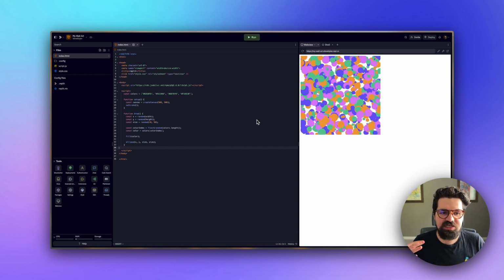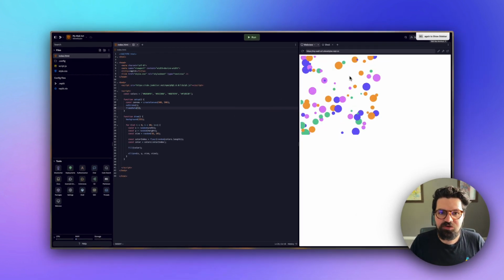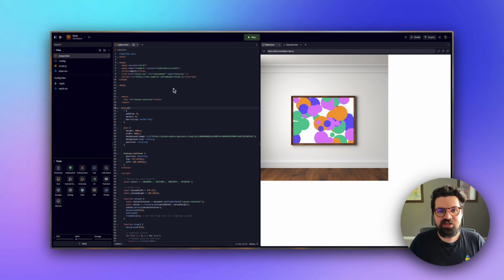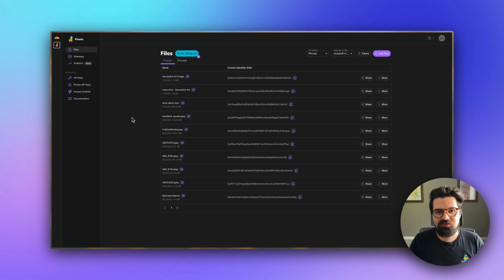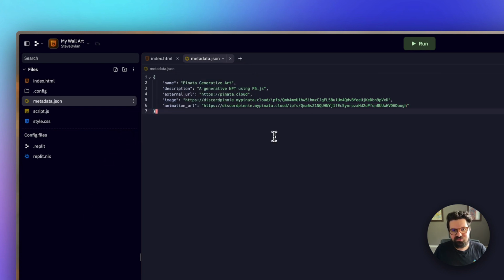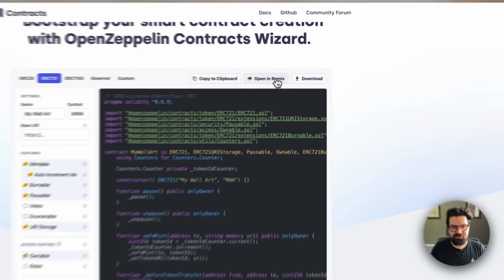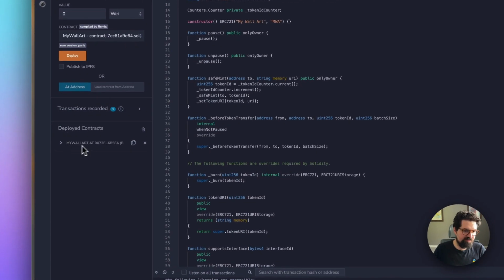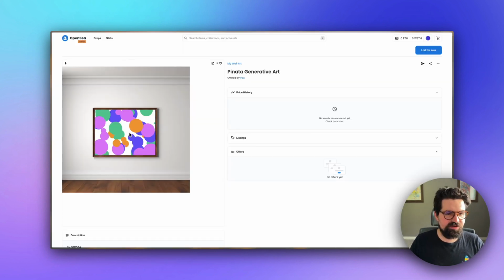How to Make a Generative Art NFT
In this video, Steve shows you how to make generative art NFTs using Pinata and p5.js.